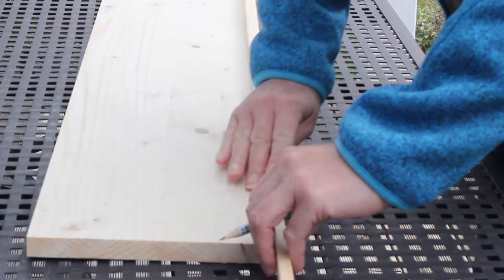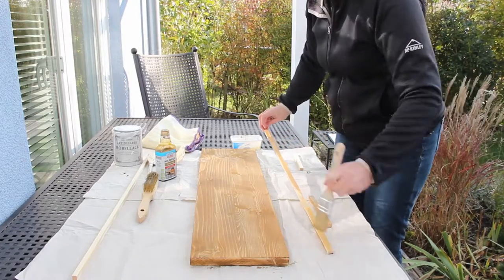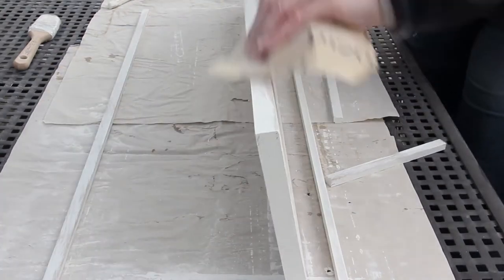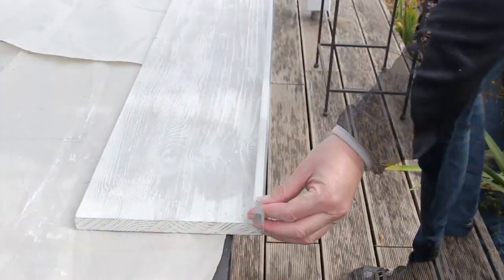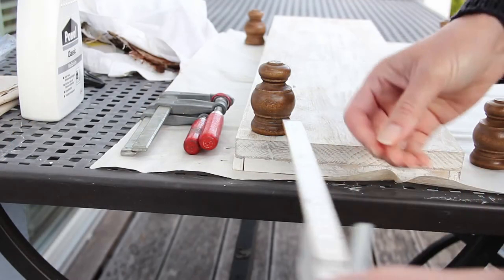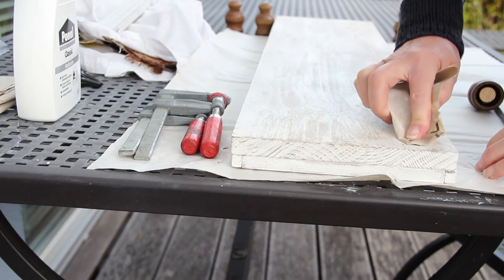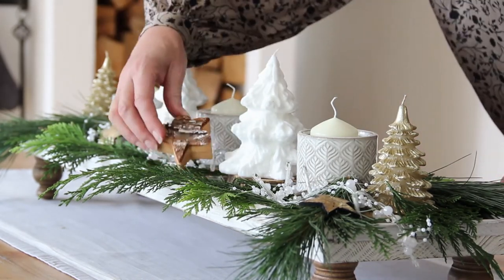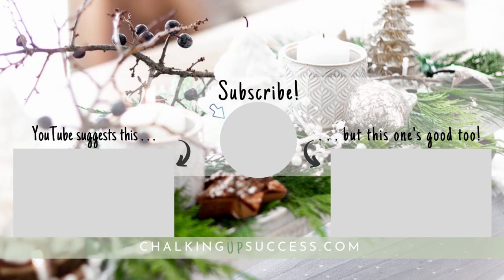HOW TO MAKE A FARMHOUSE STYLE PEDESTAL TRAY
Wood pedestal tray/ footed tray/ farmhouse style risers are useful in so many ways. Style them up as table centrepieces for parties or weddings. Use them as dessert or drink stands. Turn one into a coffee station for your kitchen, or even a cool desk riser for your office.

BLOG POST - STEP BY STEP TUTORIAL FOR MAKING A FARMHOUSE STYLE PEDESTAL/FOOTED TRAY:

USA FINIALS:

WOOD GLUE:

WOOD SAW:

CHALK PAINT

CLEAR WAX

CHRISTMAS TREE CANDLES

NATURAL CHRISTMAS DECOR

READY-MADE PEDESTAL TRAYS

Furniture Tutorials,
Home Decor and a
Natural Home.

FREE E-BOOK Sign up for our newsletter and receive our Free e-book '10 easy steps to transforming your home with secondhand furniture' You'll also gain access to our free resource library where you can download the 'Furniture Flip Checklist', labels, printables and more free ebooks - Go straight to the sign-up page: